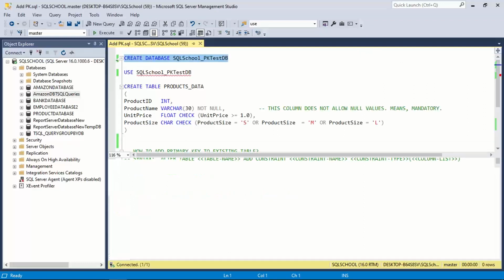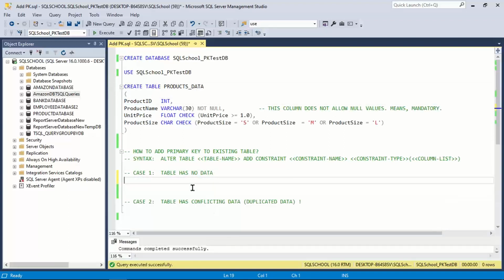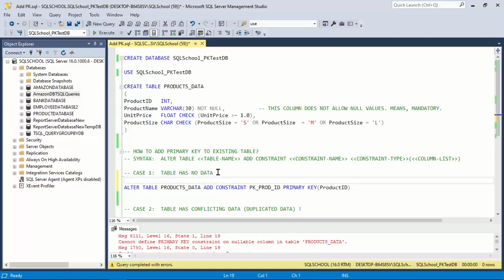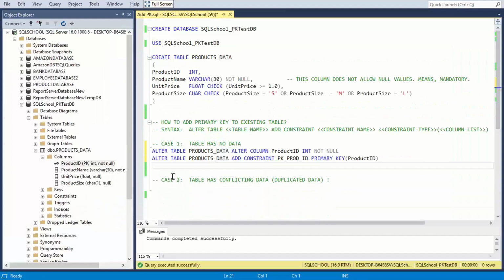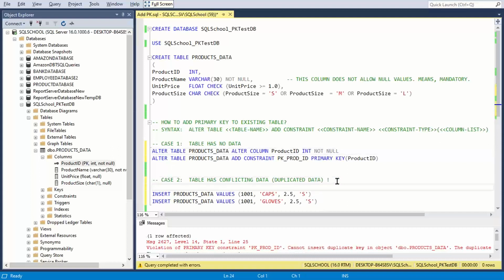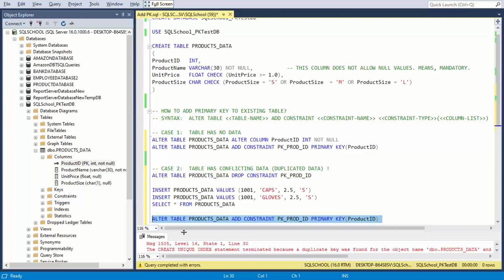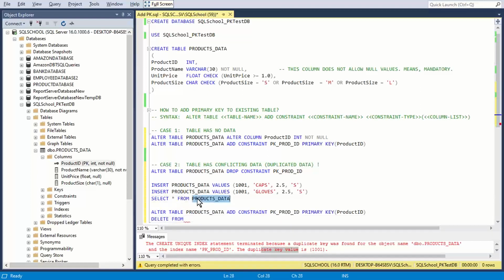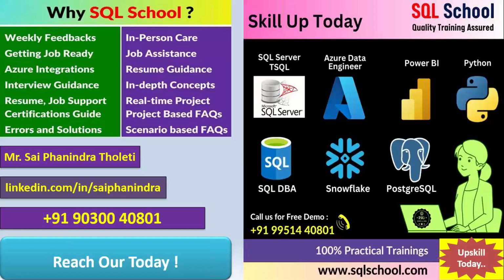How to add a primary key in a given table using an alter